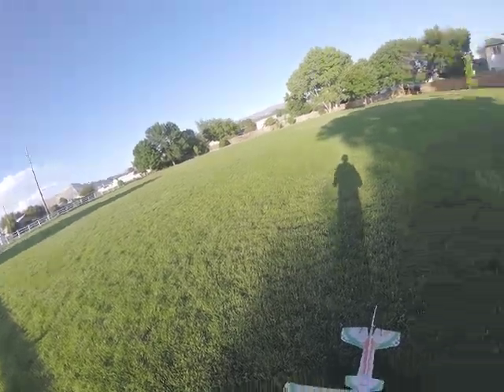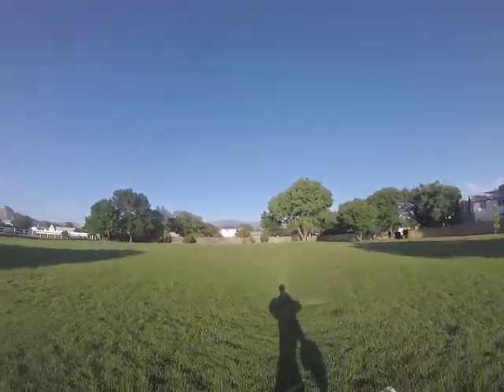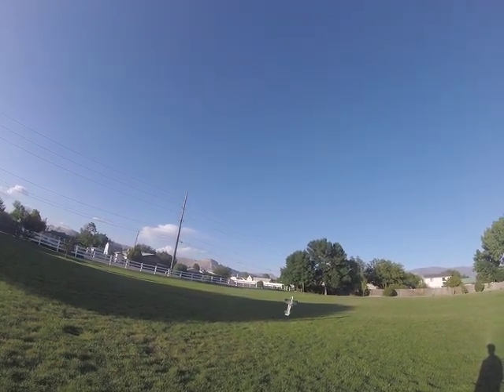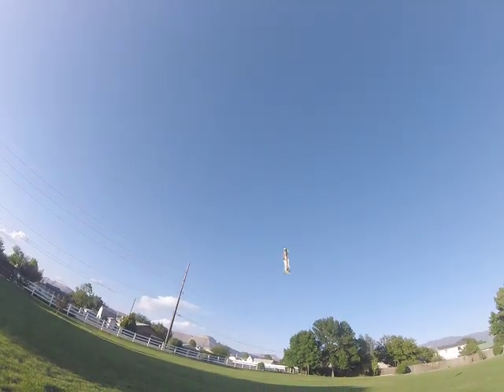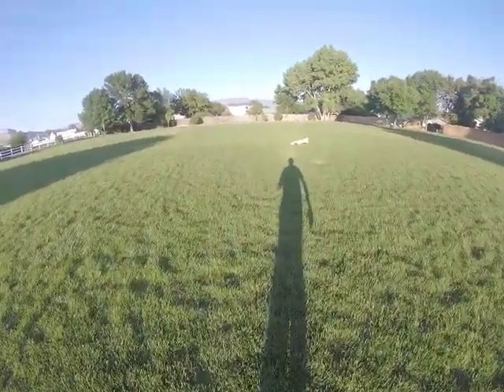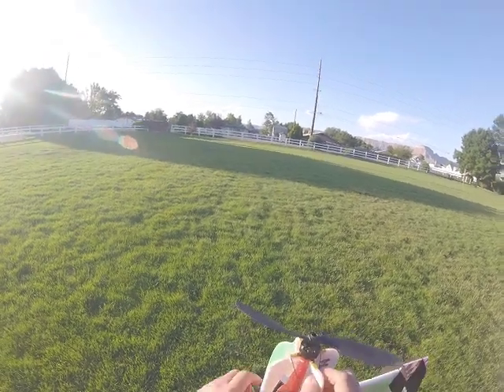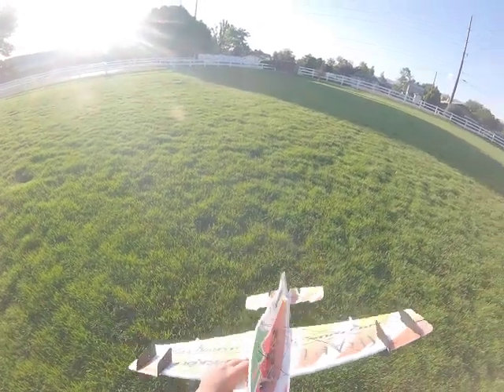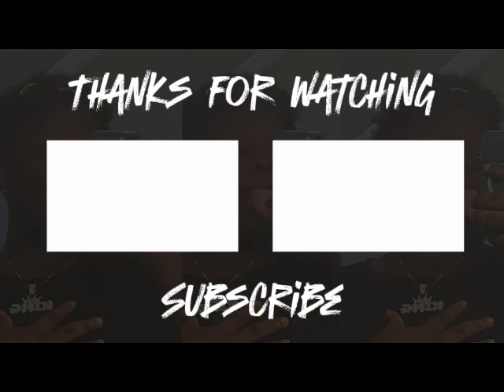Flying my RC Foamy !!CRASHED!!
FLYING MY RC AIRPLANE GOES WRONG I CRASHED
my best vid yet